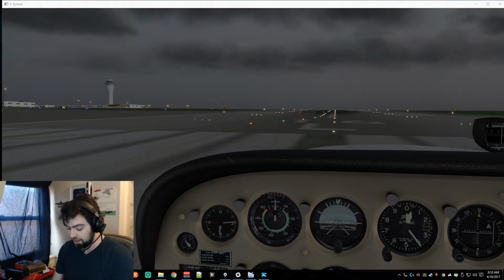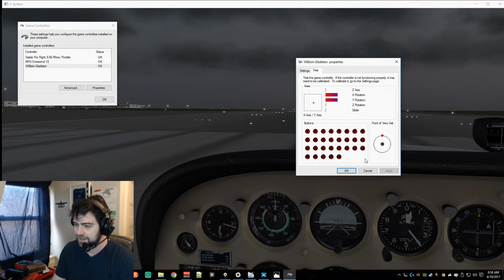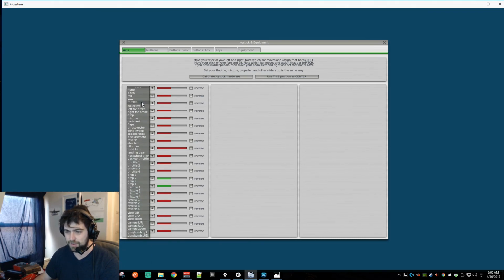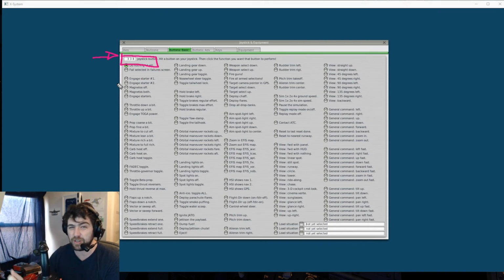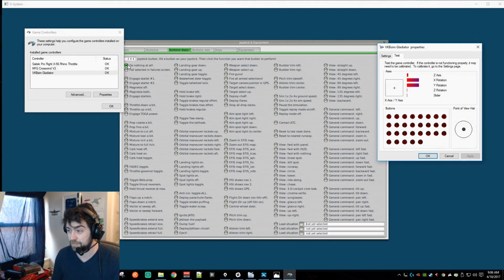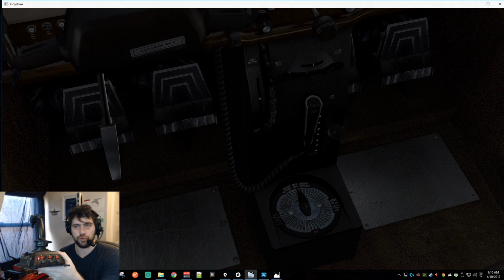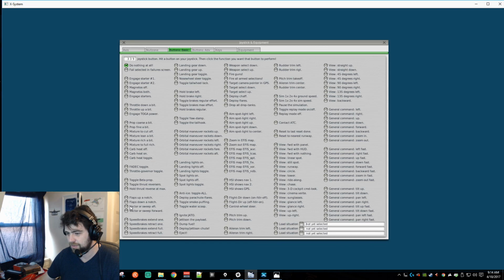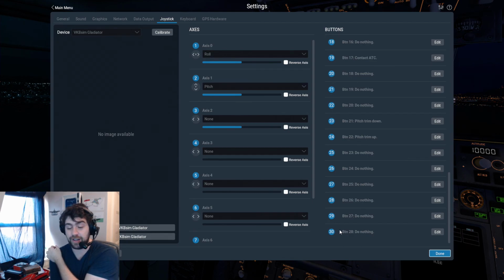VKB Gladiator Set Up XPlane10/11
Overview on how to get your hat to work in XPlane 10 and how to bind up the controls!  Review on the stick will be coming with the new camera!

Little long winded, but would rather give you too much information that too little!